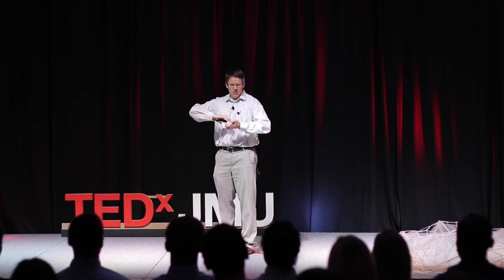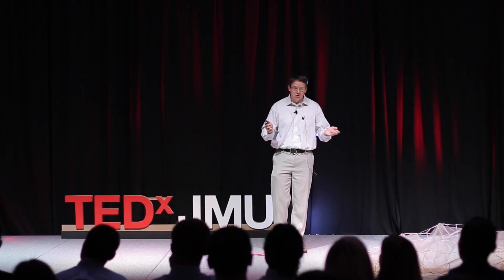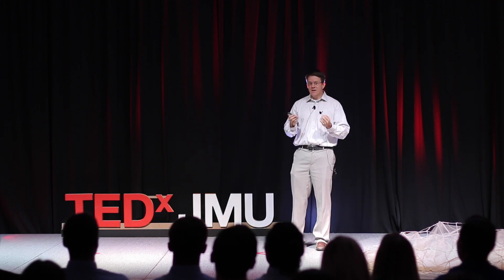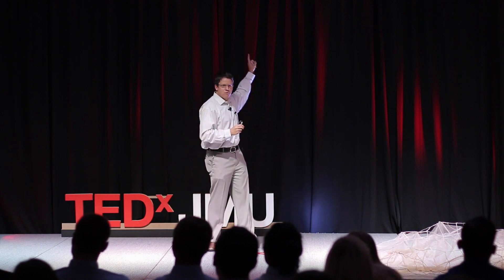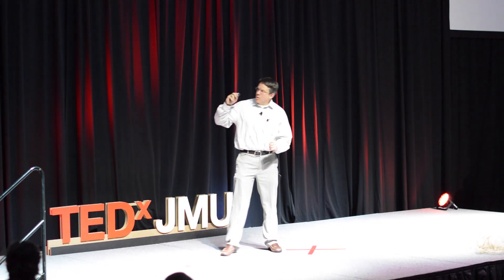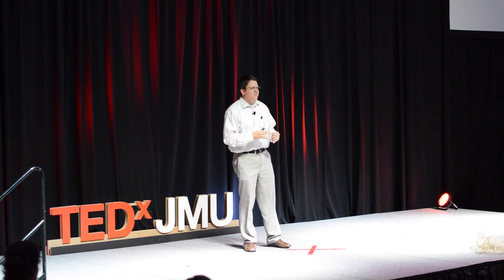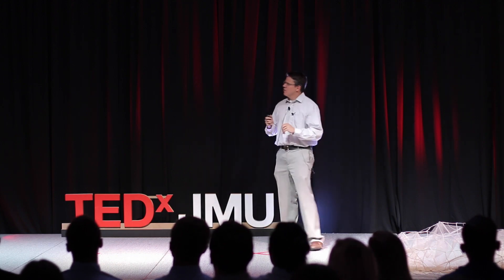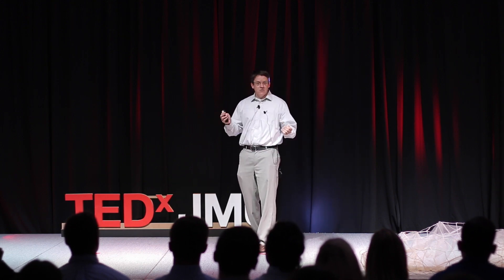Insights Into Uncovering The Molecular Mechanisms Of Disease | Nathan Wright | TEDxJMU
This talk dives into the intricacies of diseases and how one disease can take many molecular forms. it is important to continue to do molecular research and in this talk, you will not only learn why, but why it matters to you.

Nathan Wright received his B.A. in biology from Haverford College in 2000, his M.S. in cellular and molecular biology from the University of Pennsylvania in 2002, and his Ph.D. in biochemistry at the University of Maryland, Baltimore in 2008. After a three-year postdoctoral fellowship working on the molecular structure/function relationship of antibiotic resistance in bacteria at Johns Hopkins University, Nathan joined the chemistry and biochemistry faculty at James Madison University in 2011. Here, he spends roughly half his time researching the molecular mechanisms of how cells sense their surroundings, and half his time teaching a wide variety of biochemistry-related undergraduate classes. When not doing science, Nathan enjoys having adventures with his kids Charlotte (age 3), Stephen (age 6), and his wonderful wife Paula.